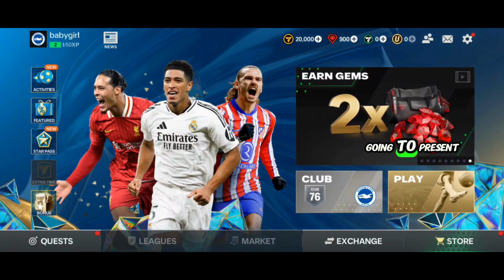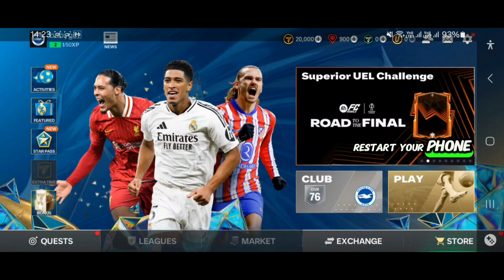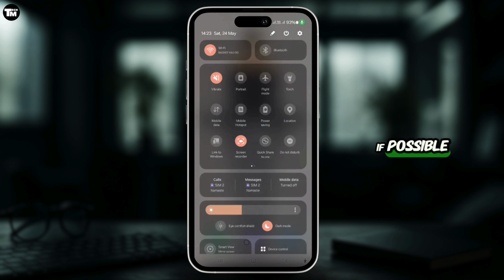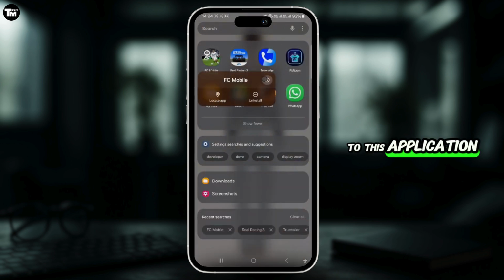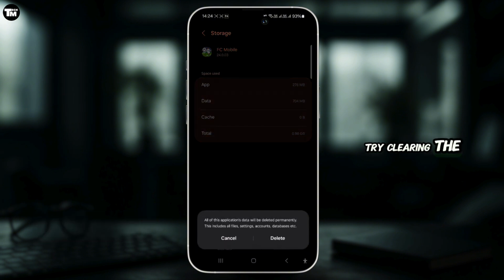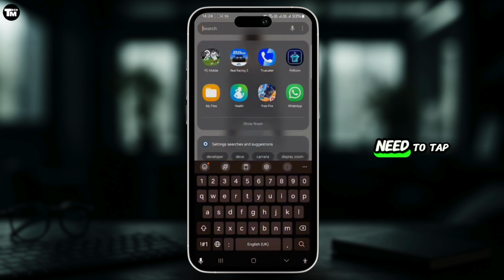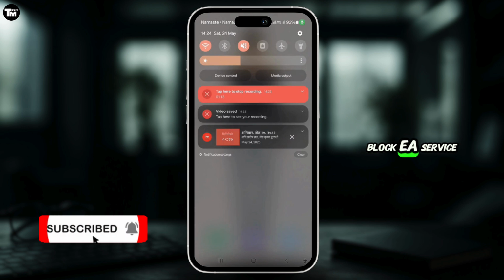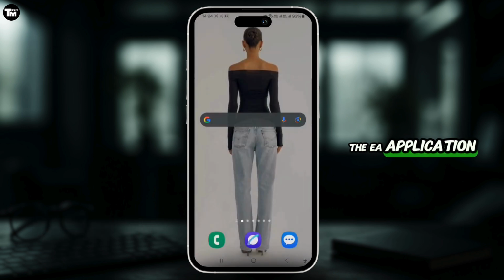HOW TO FIX EA APP CONNECTION FAILED ERROR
Wondering how to fix the “EA app connection failed” error? In this video, we walk you through the only working methods to resolve connection issues with the EA app—step by step.

In this video, you’ll learn:

How to identify common causes for the connection failed error
How to reset the EA app network settings
How to update or reinstall the EA app launcher
How to configure firewall and antivirus to allow EA services
Tips for checking server status and troubleshooting DNS or proxy issues

This method is straightforward, up-to-date for 2025, and uses official EA support channels—no third-party patches and no guesswork required.